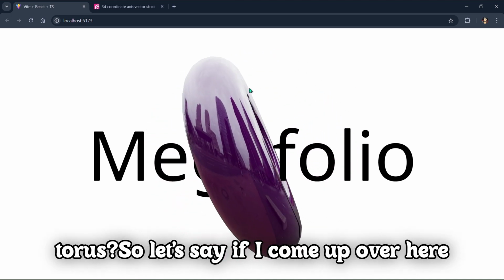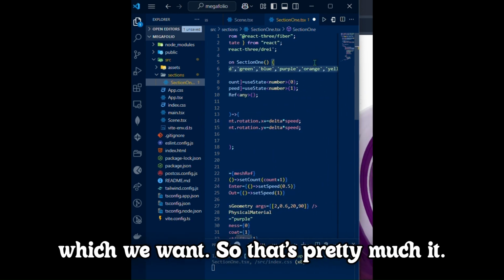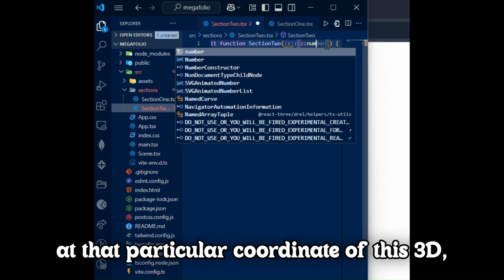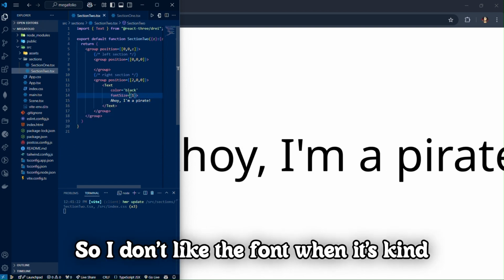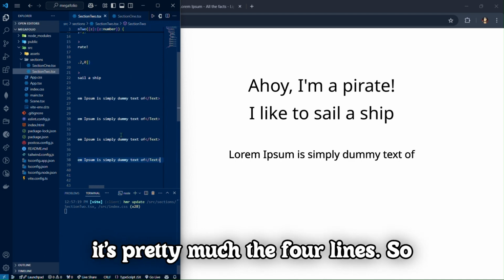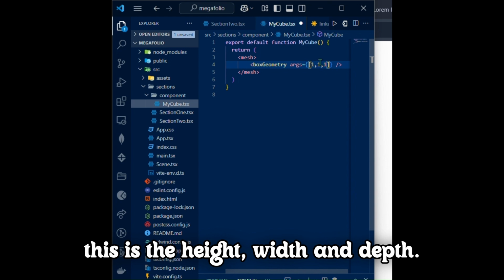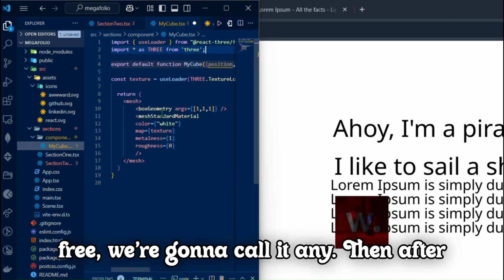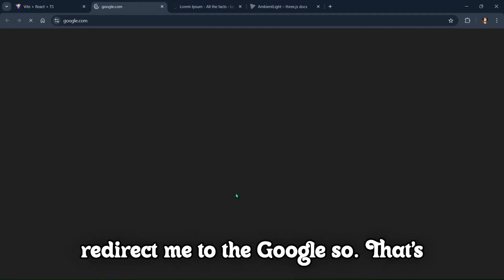How I made my 3D Portfolio Website - Tutorial for Beginner (Part - 2)